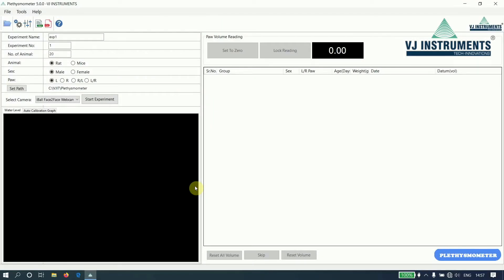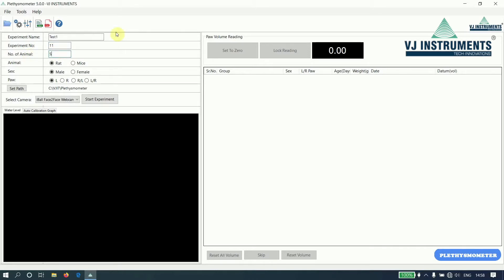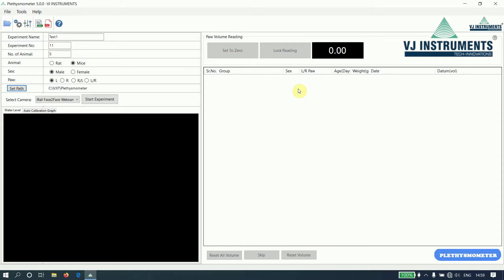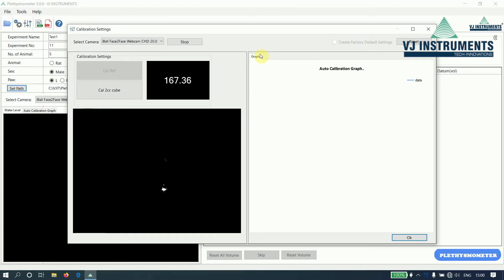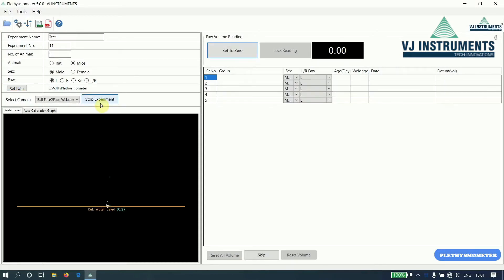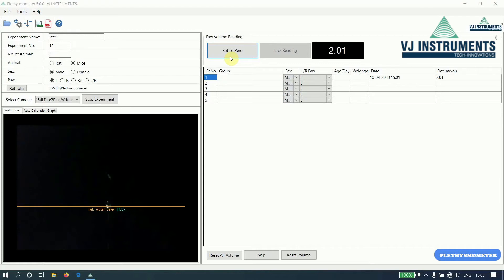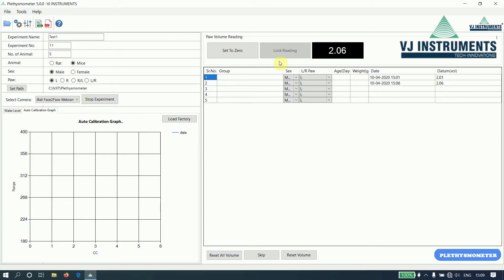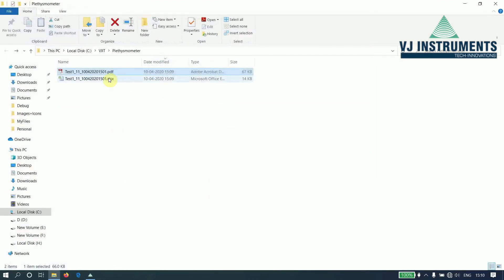The Plethysmometer: A Practical Guide to its use in Experiments.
In this video, we learn about the experiment and working application of the plethysmometer. A plethysmometer is an instrument used to measure changes in volume within an object. They are commonly used in medical applications to measure small paw volume. Watch and learn as we experiment with and apply a plethysmometer to determine the volume of an object. This video is perfect for anyone interested in behavior instruments.

The Digital Plethysmometer is useful Apparatus to measure the changes in small paw volume indicating inflammation. The Apparatus measures micro-volume changes due to the displacement of water with the insertion of a Rat or Mouse paw.

The plethysmometer, developed by VJ Instruments, is the first instrument of its kind, used to quantify paw volume and edema in rats.